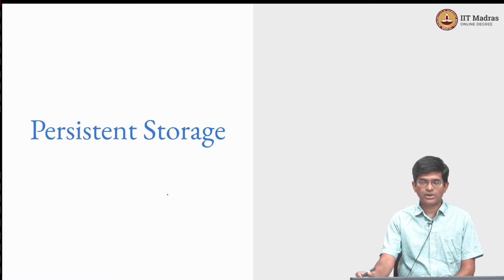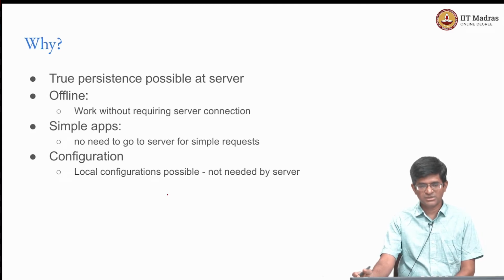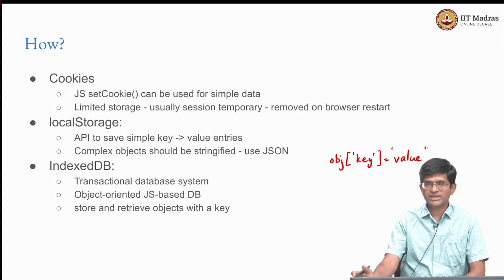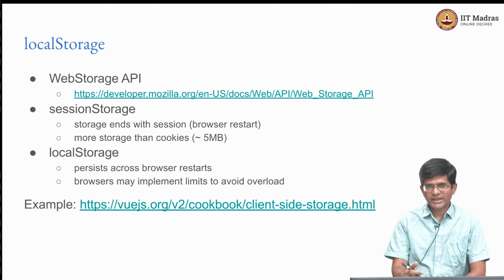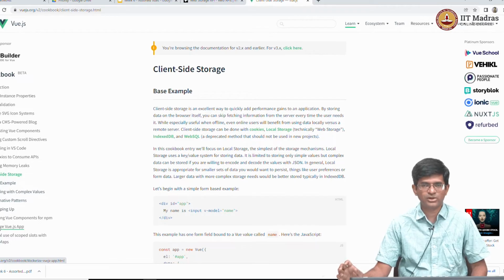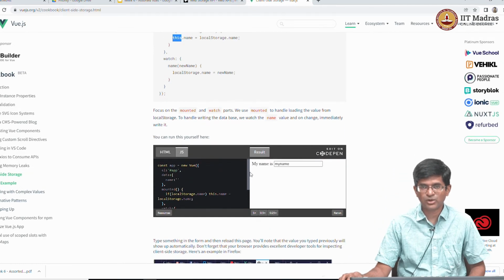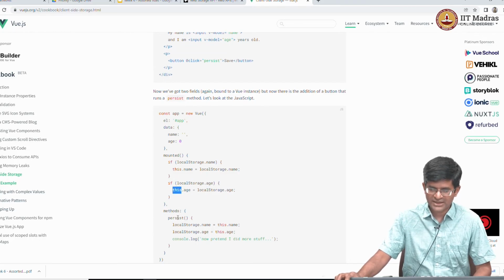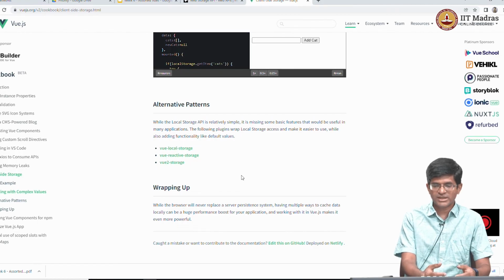W6_L1: Persistent storage in vuejs | localstorage, cookies, and indexeddb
Video Overview
 This lecture explores persistent storage in vue.js applications, extending beyond the basic client server model. It introduces the concept of local persistence, explains when and why it should be used, and demonstrates methods such as cookies, local storage, and indexeddb. Examples from the vue.js cookbook illustrate how to implement local storage and manage persistent data effectively within vue applications.